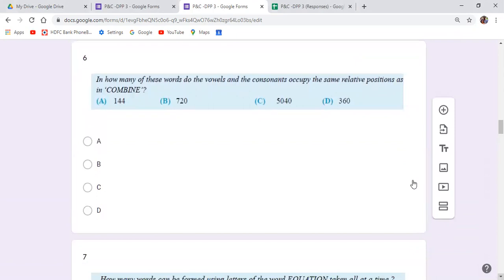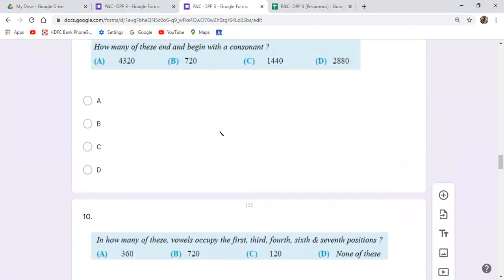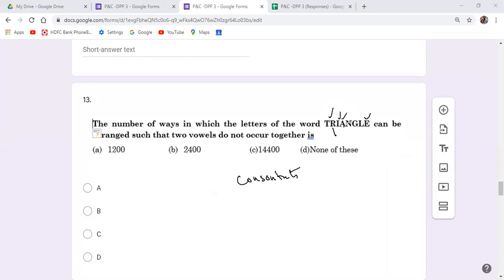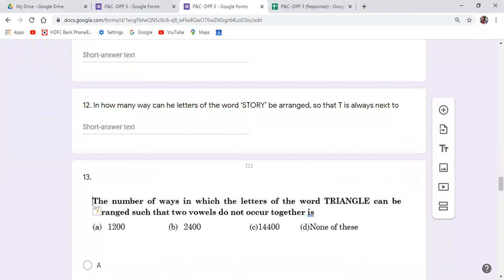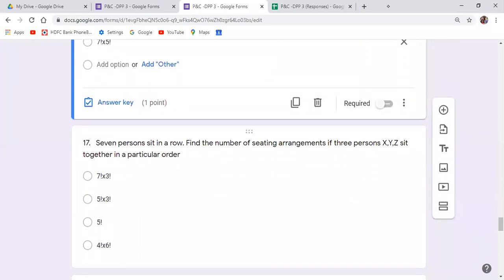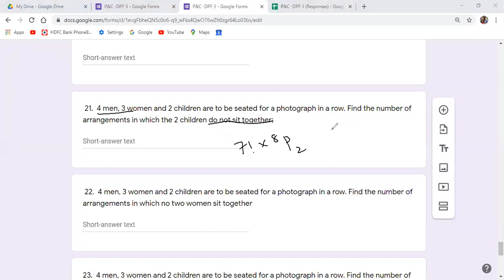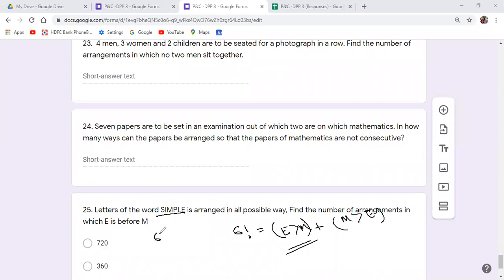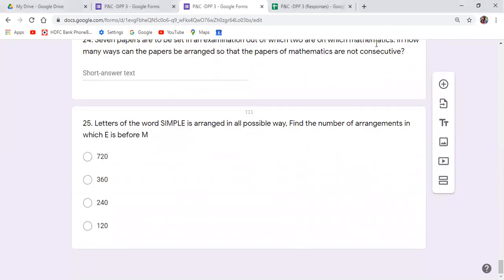P&C DPP 3 doubts